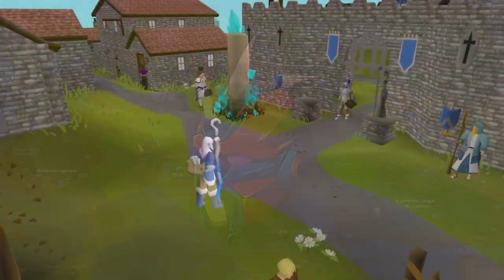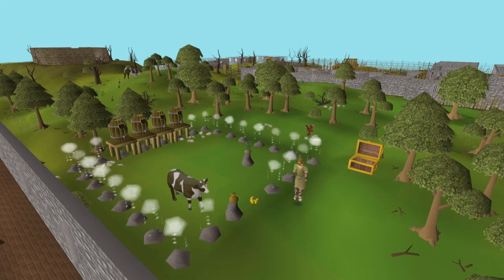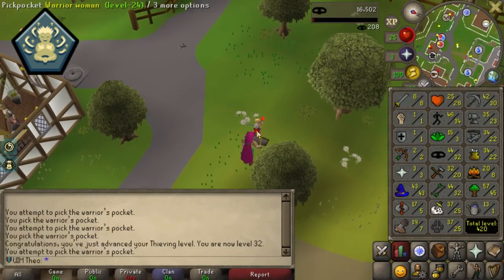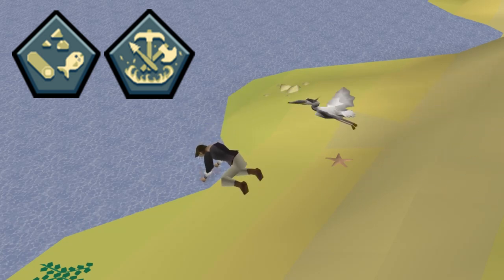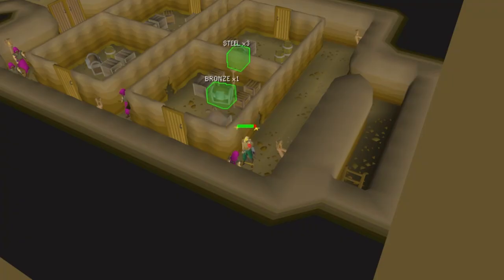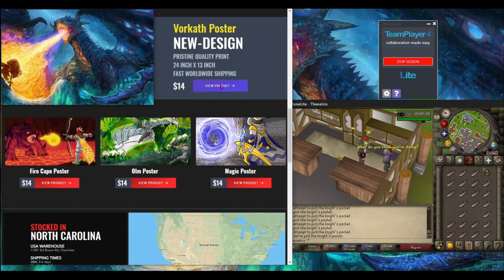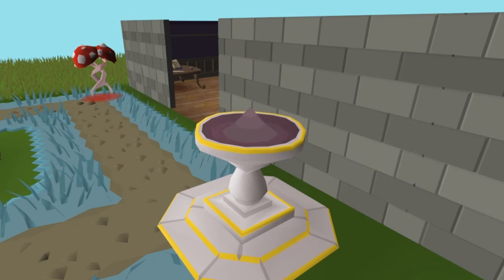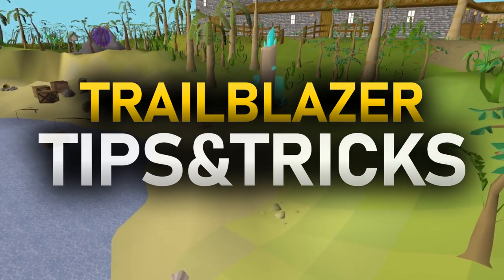20 Tips & Tricks for the Trailblazer League (OSRS)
This video explores a range of tips & tricks for the Trailblazer League. These tips are somewhat obscure and I would expect that most players don’t know all of these.